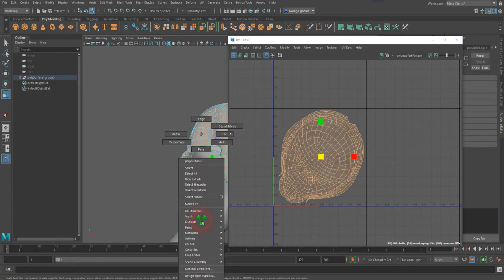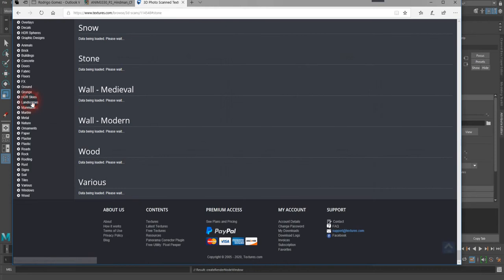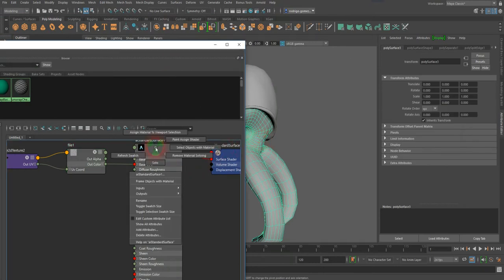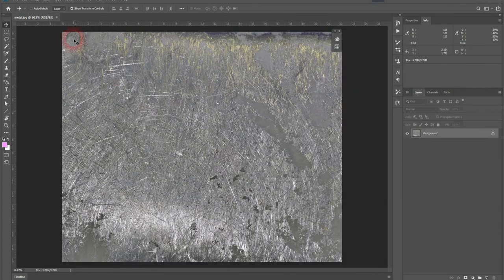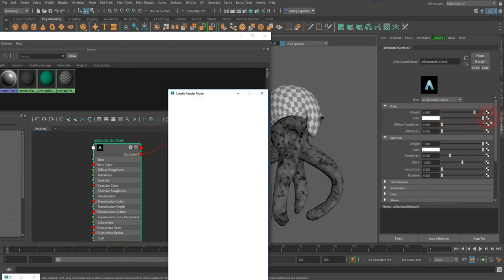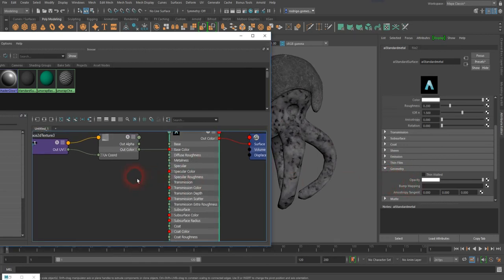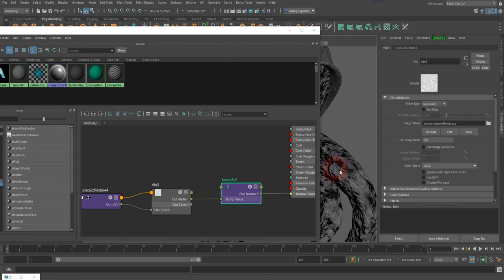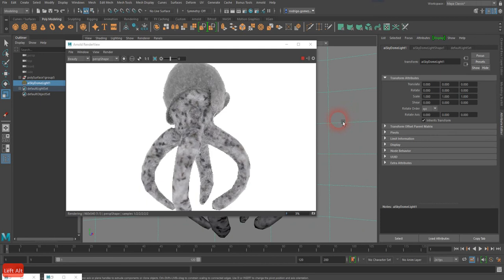01 Basic Textures Arnold